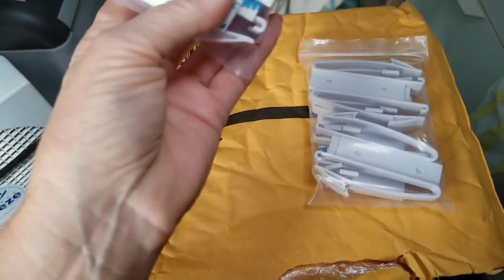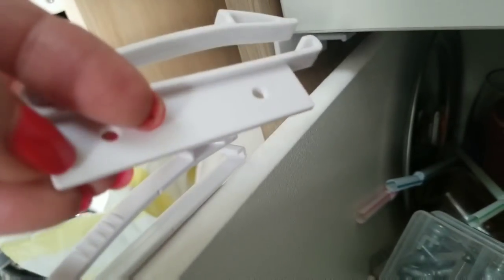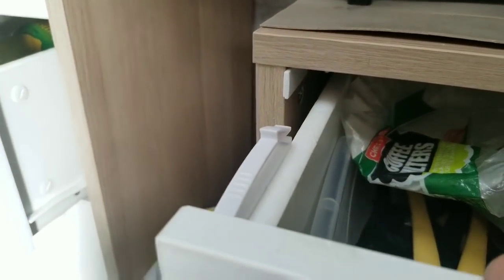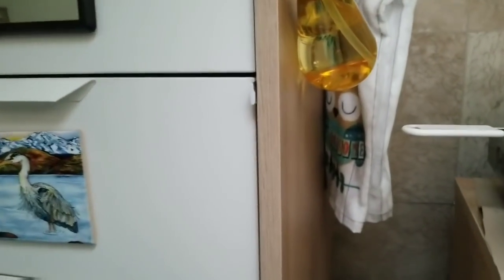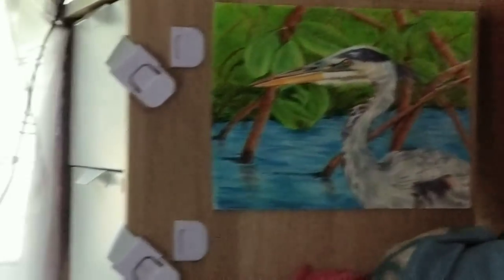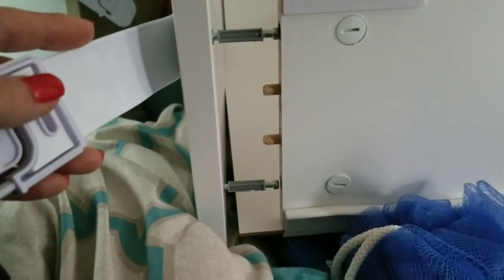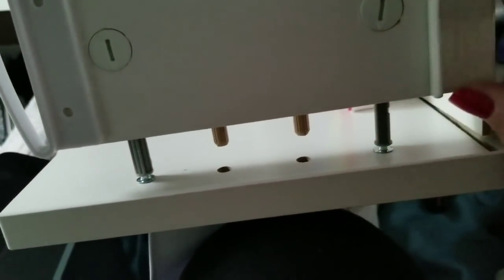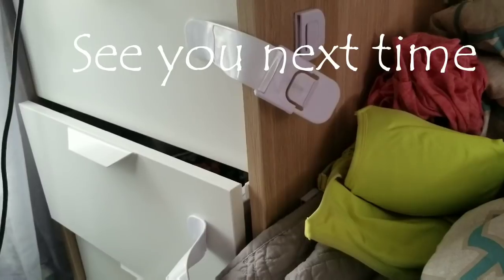How I keep my drawers shut in my homemade campervan - Full time van life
And an update on my Ikea Askvoll Chests

coolrunner baby safety invisible drawer lock